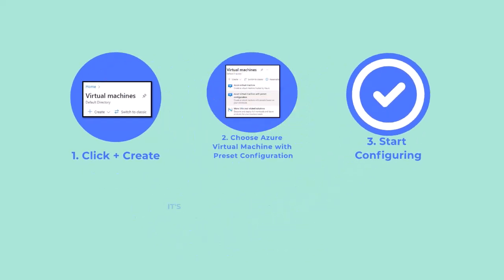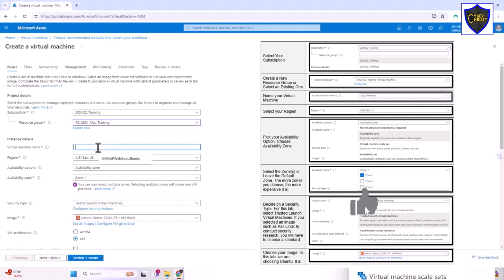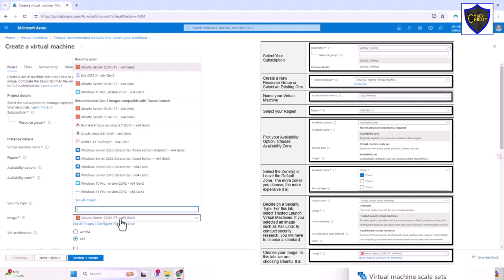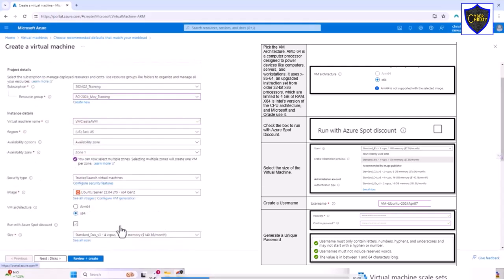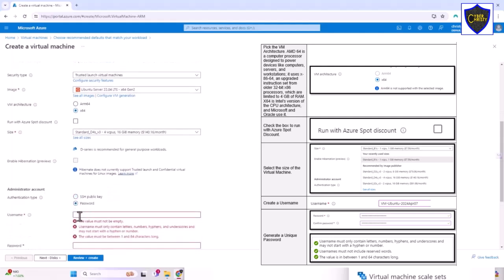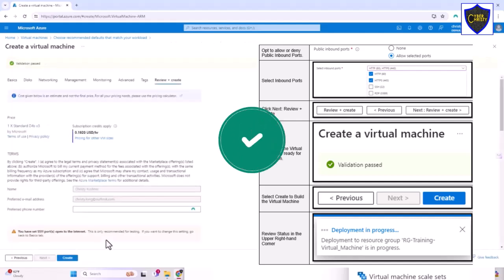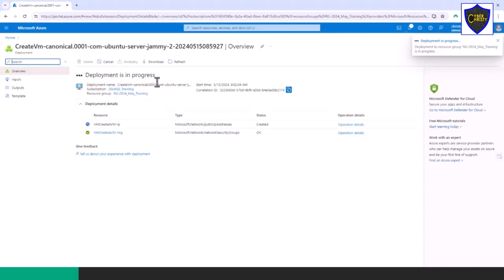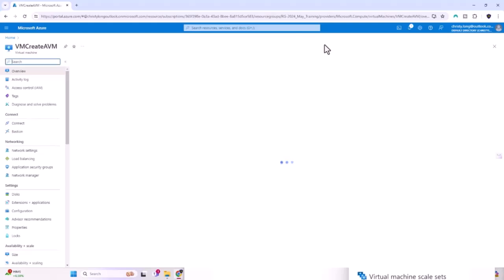Create a Virtual Machine in Azure Portal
Get ready to ace the AZ-900 Microsoft Azure Fundamentals Exam by following along and studying the questions.

Gain practical experience in creating a virtual machine using the Azure portal. Follow a detailed, step-by-step video tutorial to become proficient in virtual machine creation.

Get ready for your AZ-900 certification with curated YouTube playlists and Udemy's interactive course. Access extra practice questions, quizzes, and detailed explanations to enhance your skills.

✅Micosoft Modules
👉 Microsoft Azure Fundamentals: Describe Azure Architecture and Services - Microsoft Learn Learning Path

Chapters
00:00 Introduction
00:16 Navigate to the Azure Portal
00:30 Getting Started is Easy
00:44 Start Creating the Virtual Machine
01:20 Trusted Launch Virtual Machines
01:30 Select the Ubuntu Image
03:12 Validation Passed
03:23 Deployment in Progress
04:10 Validate Successful VM Creation
04:20 Thank You for Watching